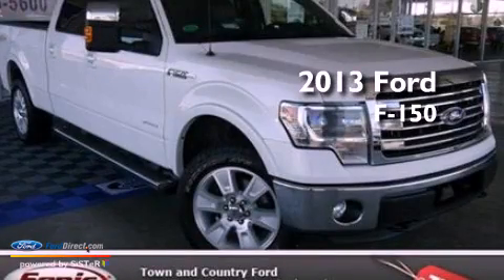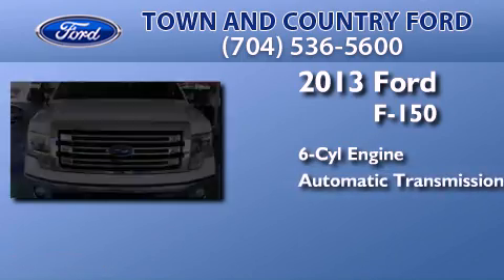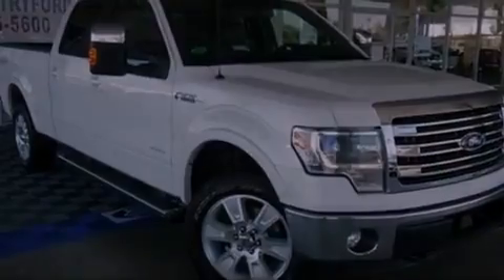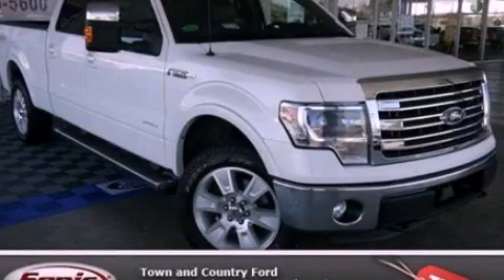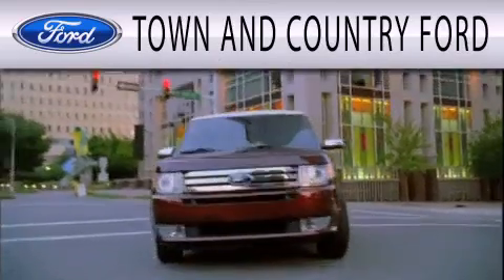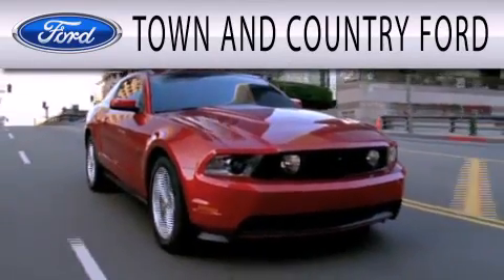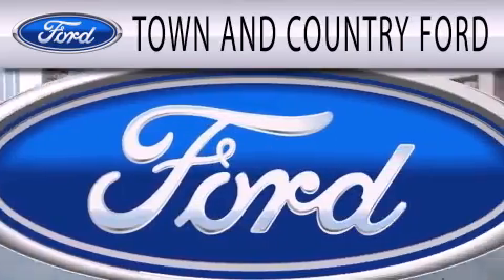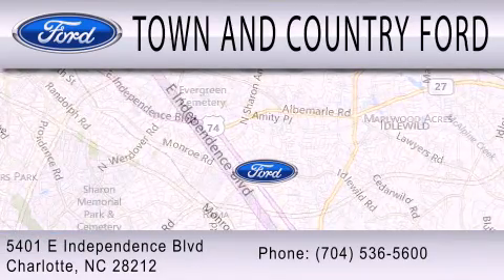2013 FORD F-150 Charlotte NC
Year : 2013
 Make : FORD
 Model : F-150
 Engine : 3.5L V6 24V GDI DOHC TWIN TURBO
 Trans . : 6-SPEED AUTOMATIC
 Exterior : WHITE PLATINUM TRI-COAT
 Miles : 5
 Interior : BLACK
 Stock : DFB41057